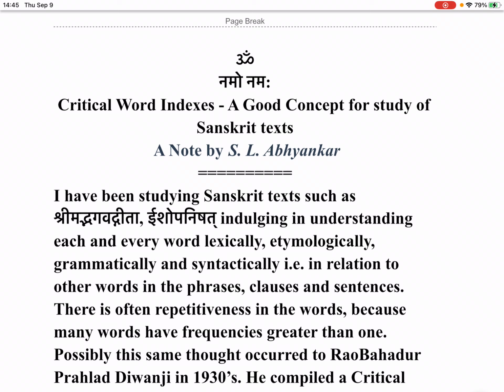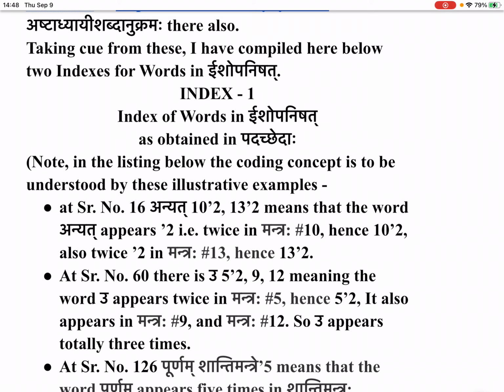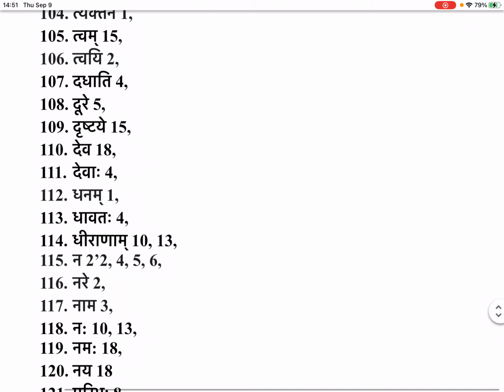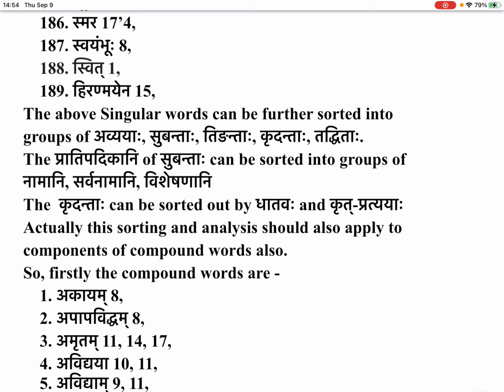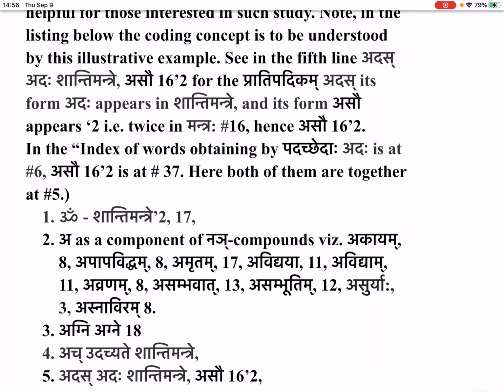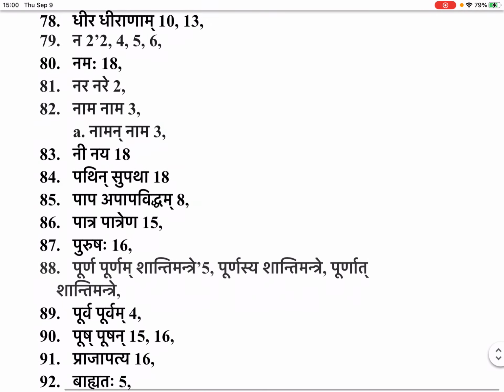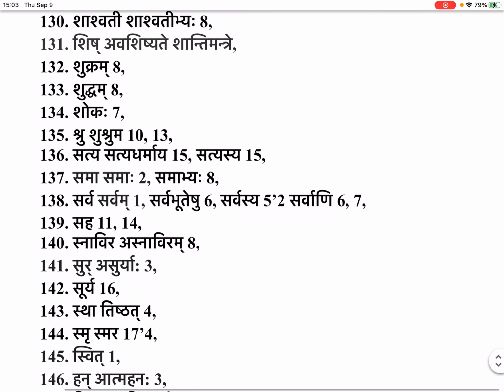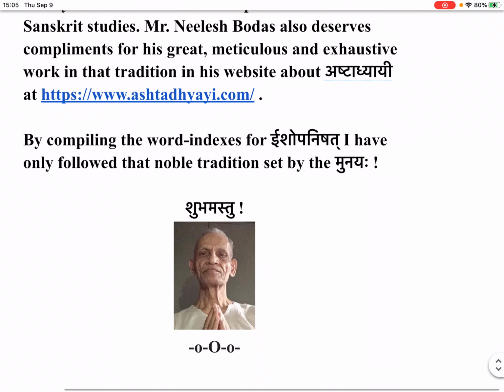Critical Word Indexes - A Good Concept for study of Sanskrit texts